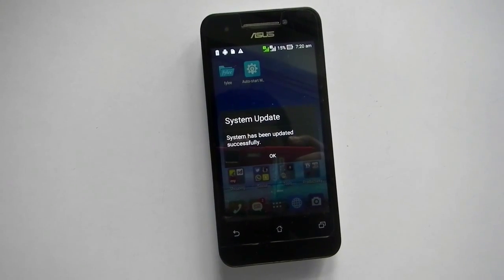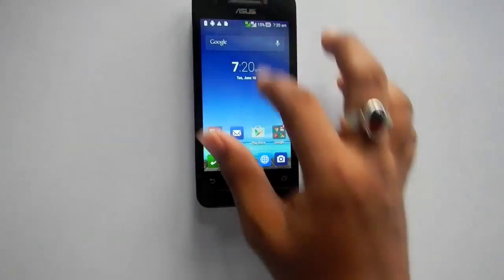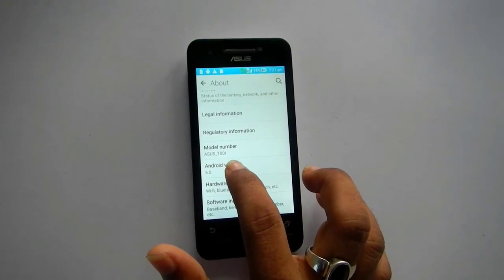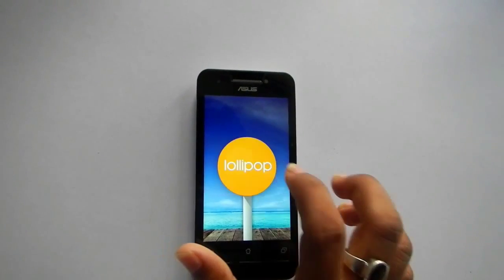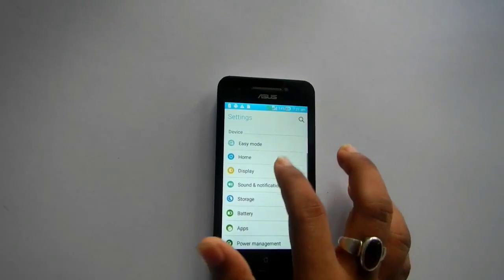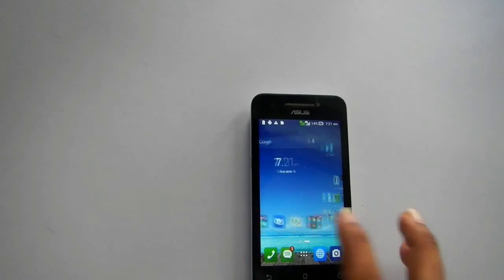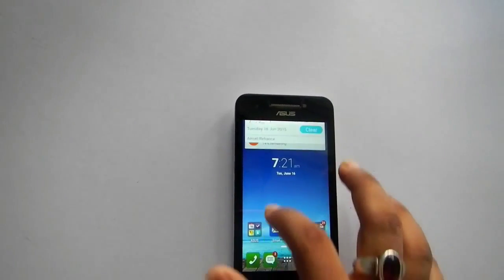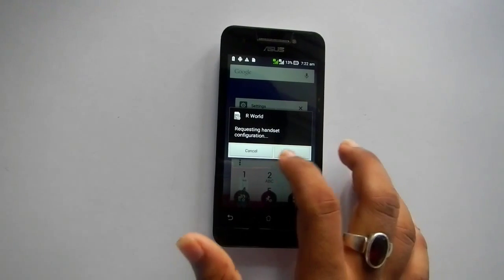Asus Zenfone 4 official Lollipop Update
Lollipop would like to inform you that lollipop has been already released for your zenfone(my model-a400cxg),further you can install it manually.How to upgrade lollipop version manually:This is the produce to upgrade lollipop version manually:First go to support.asus.com. enter your model number .select your model. select Driver and tools. select the OS as android. firmware(to check what's your firmware! go to settings. about. Software information. check your build number Example: WW-WW, CN-CN, TW-TW. my build number is LRX21V.WW_ZenFone-V. SO i donloaded the ww version).Then select update version and update it.Perform this steps in system or PC.Then pest the zip file(dont unzip)in internal storage of zenfone.Now check the system update,and restart device.After restarted the device you get the new system update from notification panel.install that,and you got the latest lollipop.Thanks